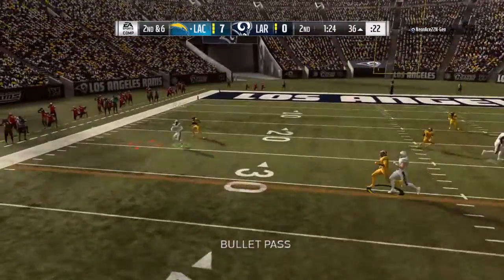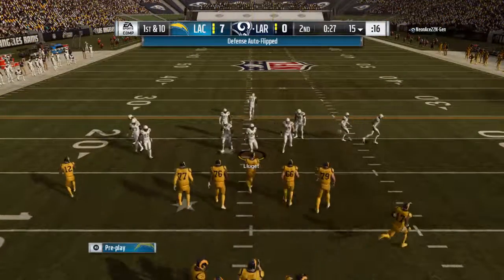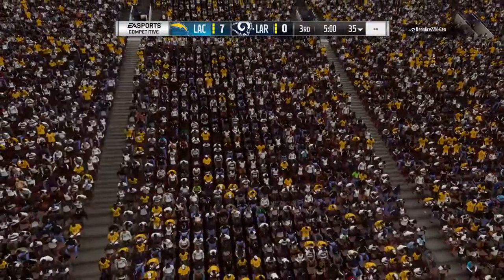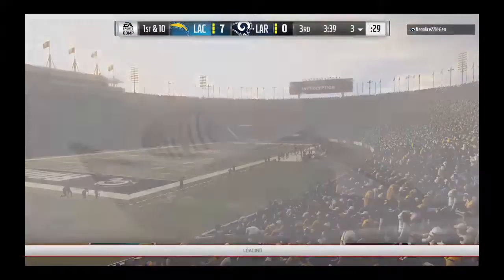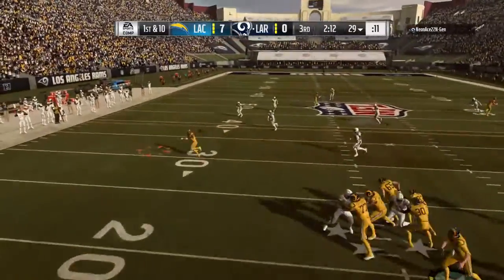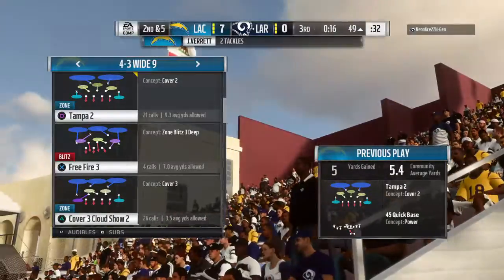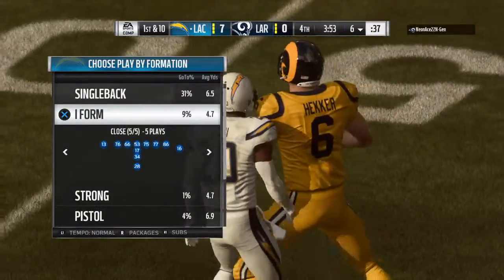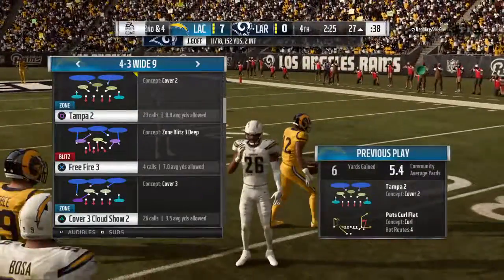Madden NFL 19 Chargers vs Rams ranked part 2